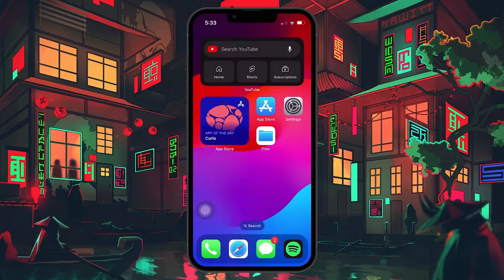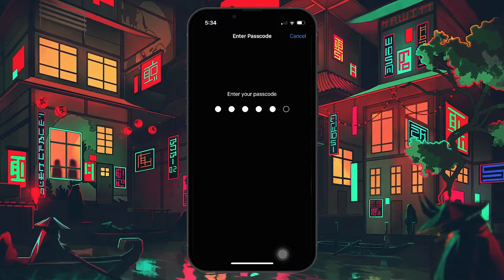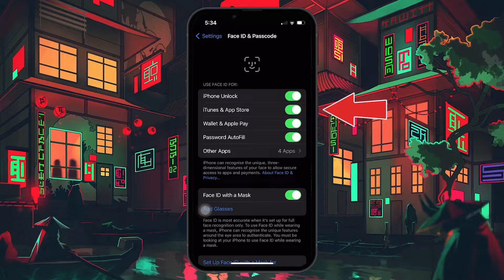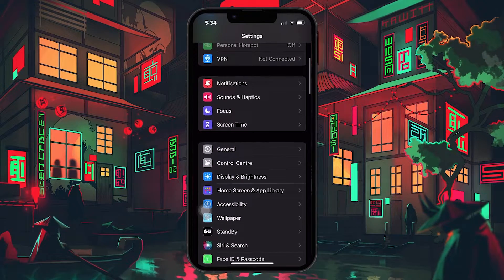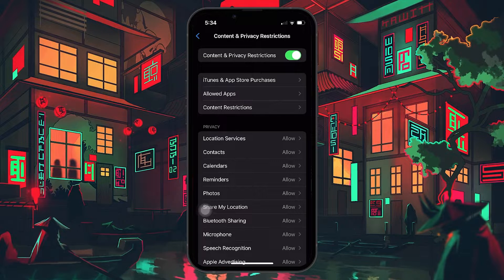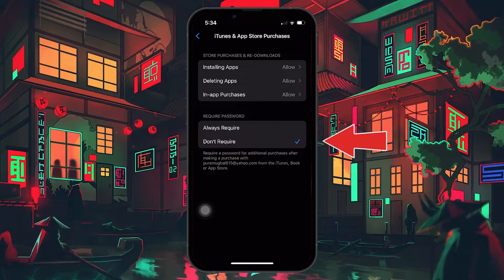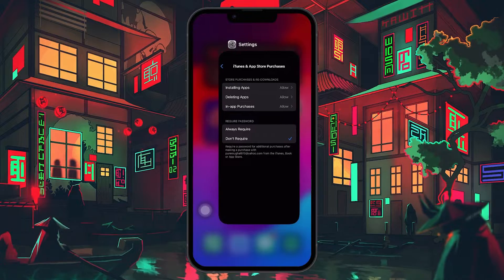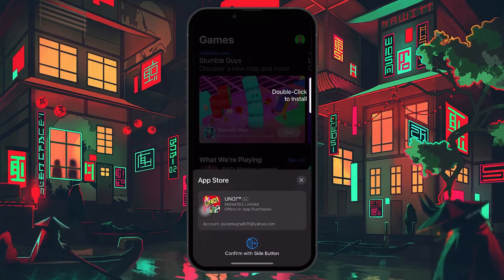How To Use Face ID to Install Apps from App Store - Enable Face ID Tutorial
A short tutorial on using Face ID to install apps from the App Store on your iOS device.

Timestamps:
0:00 Introduction
0:14 Why Use Face ID
0:37 Access Face ID Settings
1:01 Screen Time Settings
1:31 Restart App Store